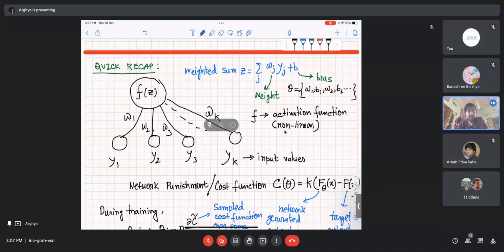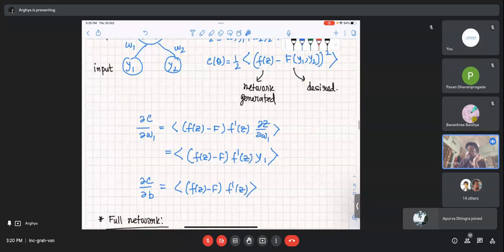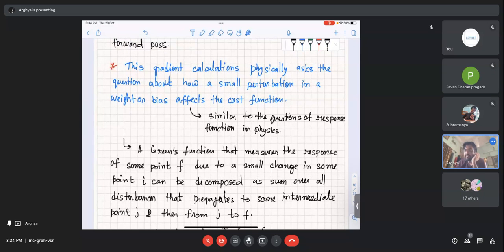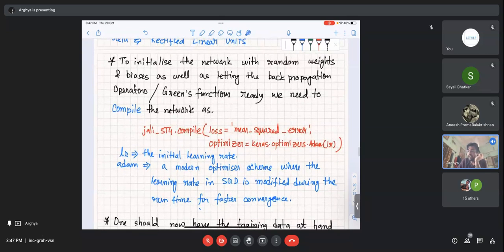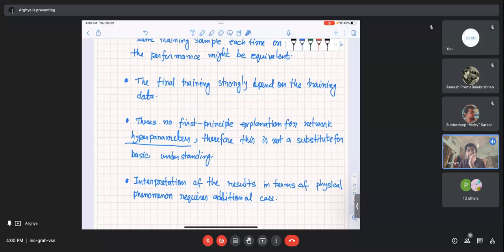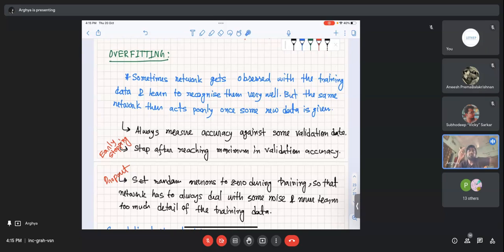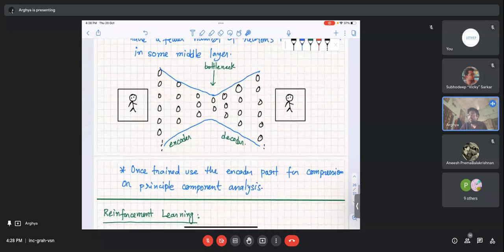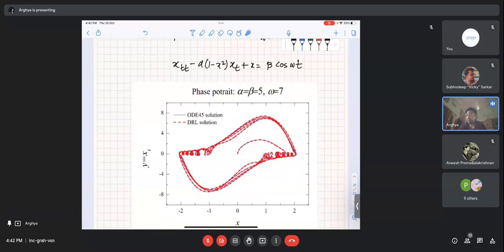Machine learning in theoretical physics - lec 2 | Arghya Chattopadhyay | LETHEP Lecture series #11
LETHEP Lecture Series #11

Date : 20/10/2022

Title: "How (and why) to train your machine"

Speaker: Arghya Chattopadhyay (WITS)

Abstract: In these lectures I will take a basic route to introduce machine learning methodologies aiming towards theoretical physicists. The machine learning paradigm would be introduced as a possible new tool for physicists' arsenal. First I will introduce a basic neural network and how one can train that to work for them. I will finish with current examples in physics where they are being used. The lectures are aimed towards both persons with or without any background in coding, although I will show some hands-on coding examples at the end of each lecture.

Those of you who are not aware of LETHEP, we are an online community of students and postdocs working on theoretical high energy physics. We have a discord group where we have discussions, organize study groups and host weekly seminars/ lecture series. and fill this form to join